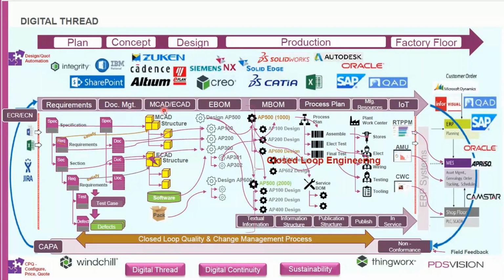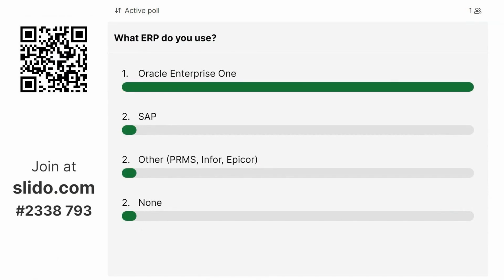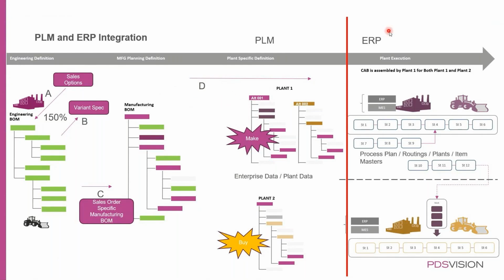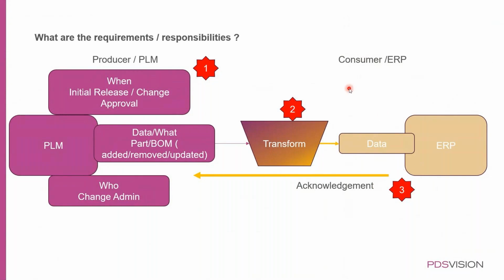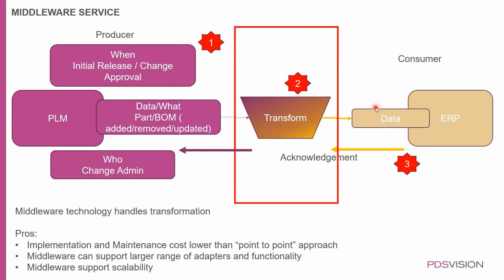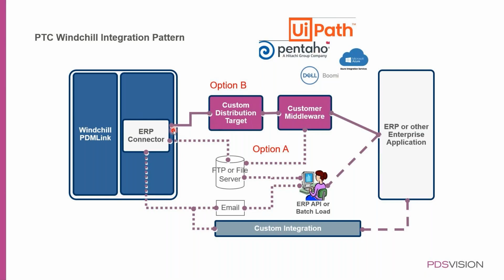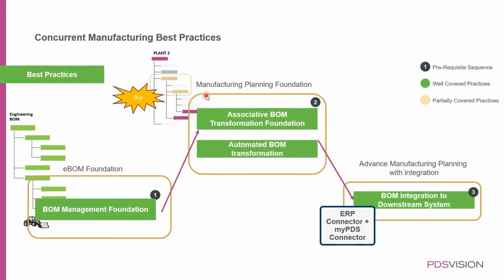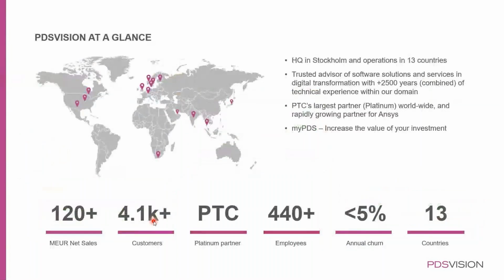Maximizing Efficiency: Exploring PLM Integrations with Key Enterprise Systems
We are going to be exploring the various systems that PLM software must interact with to support the product development process. We will look at synchronous and asynchronous integration methods. Lastly we will highlight the latest trends in enterprise integration patterns.